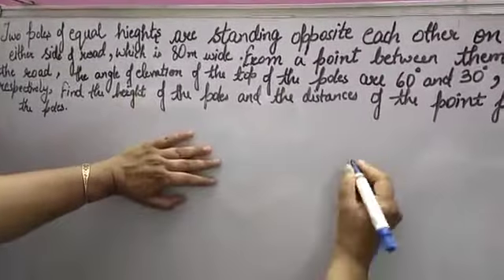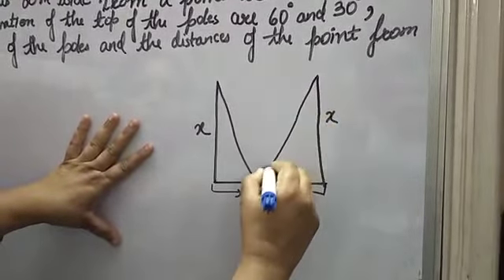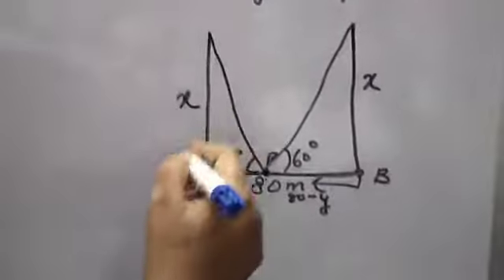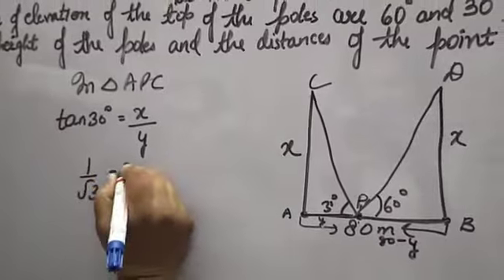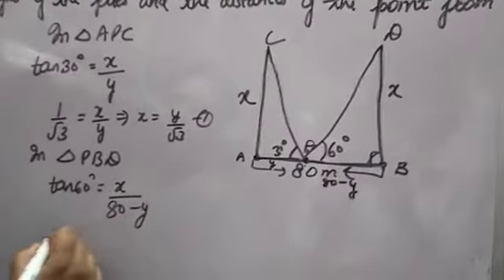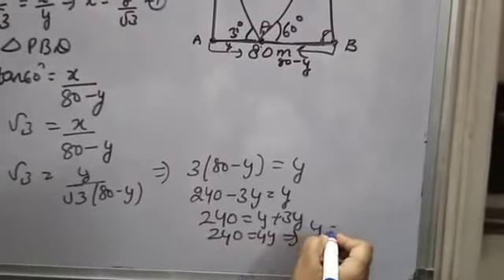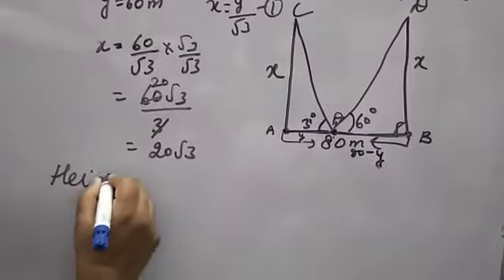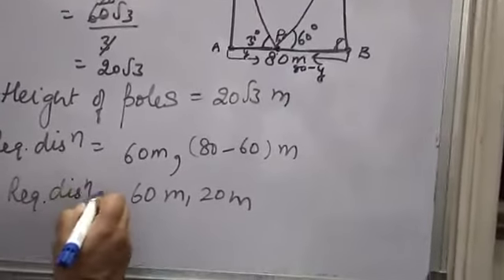two poles of equal heights are standing opposite each other on either side of the road ../ex9.1 Q10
MathHelpers twopolesofequalheightsare standing